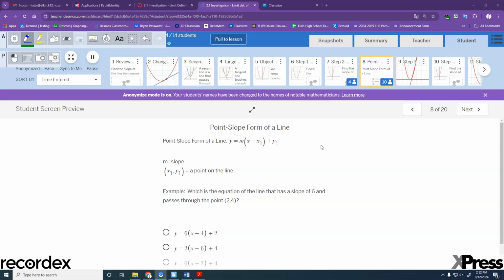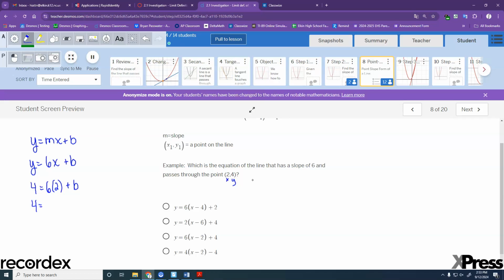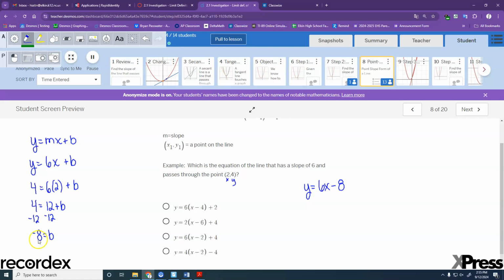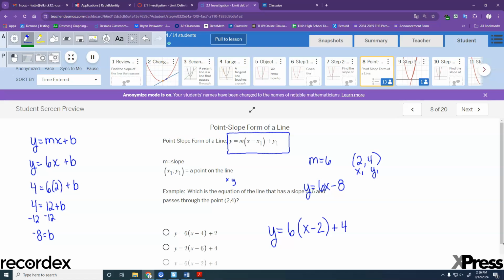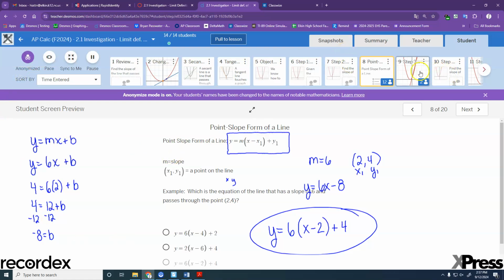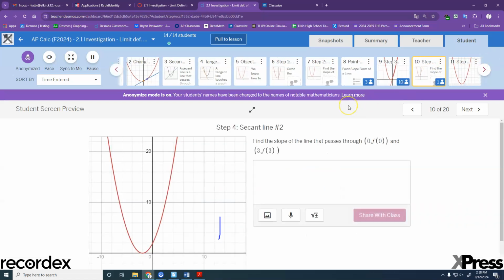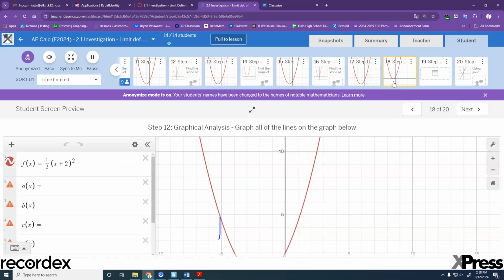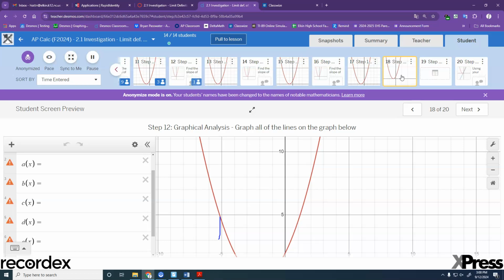AP Calc: Notes 9/12